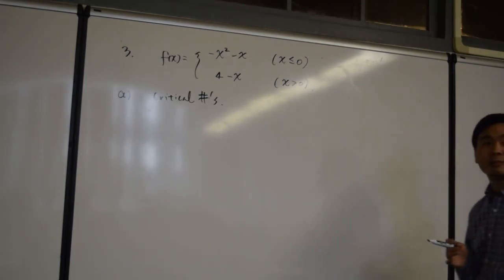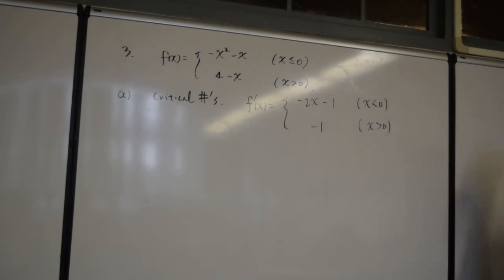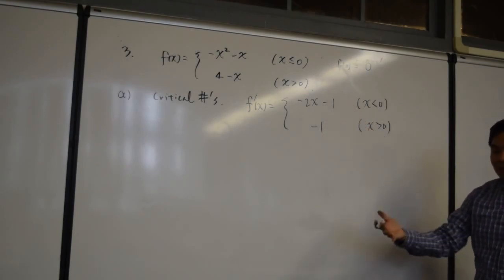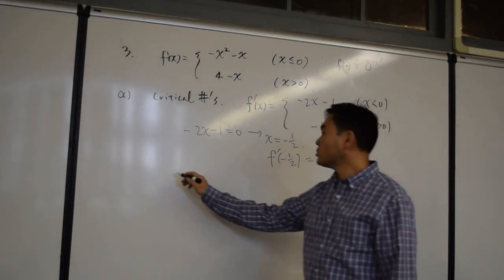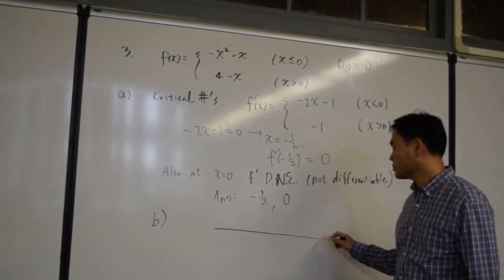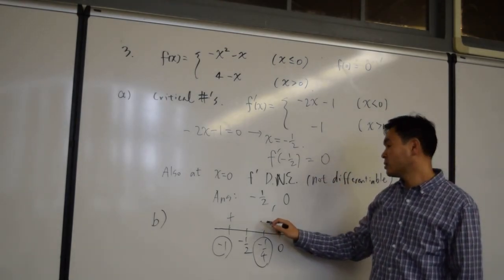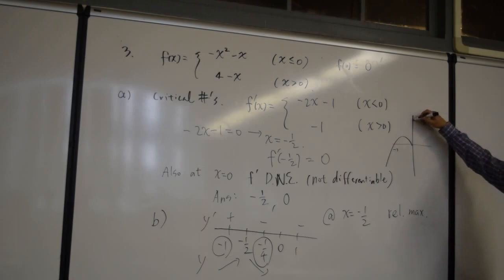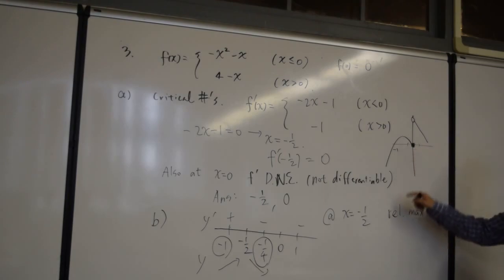Critical numbers and relative extrema for piecewise functions